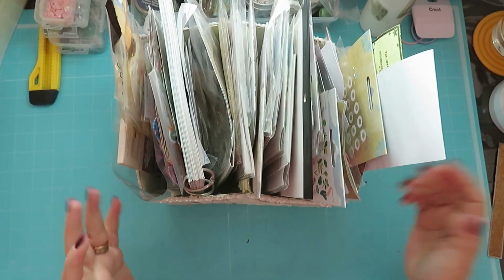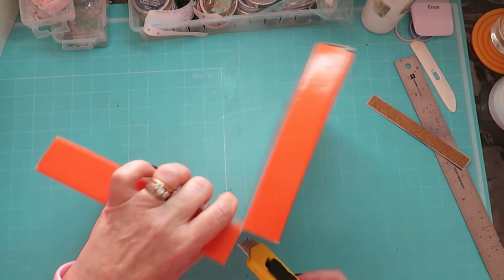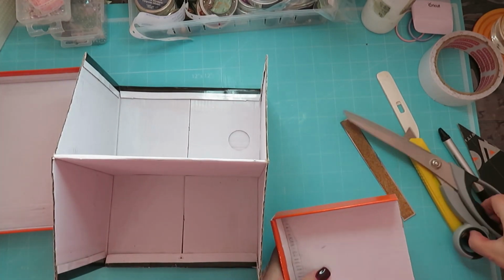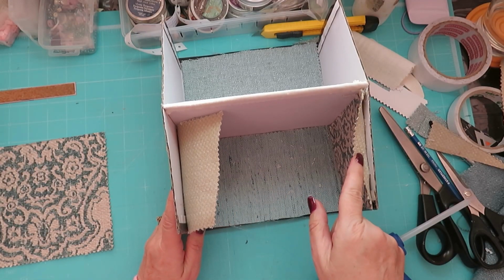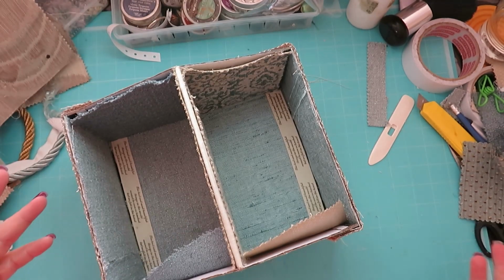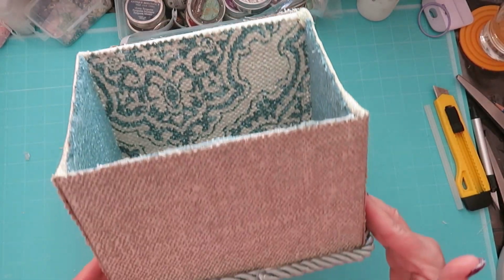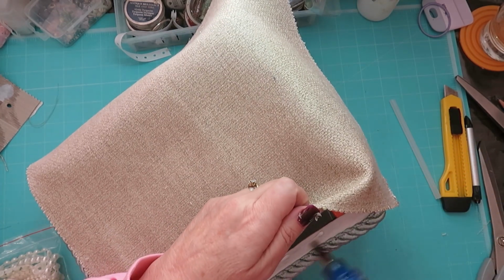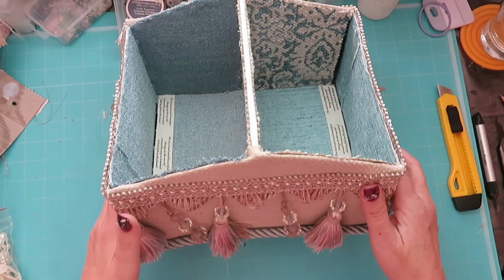CADDY TUTORIAL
A gorgeous storage caddy that you can use anywhere, your craft room, bathroom, bedroom or even as a gift filled with all sorts of goodies. (Sorry about the sniffles, but I have a post nasal drip from the surgery)